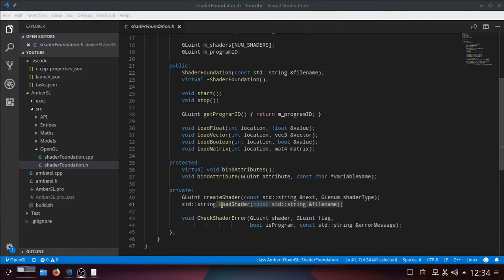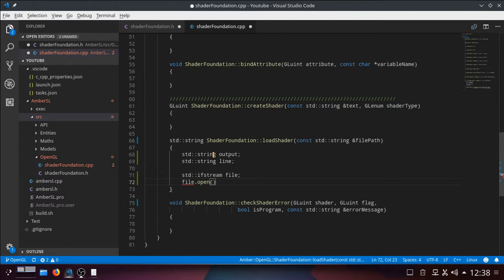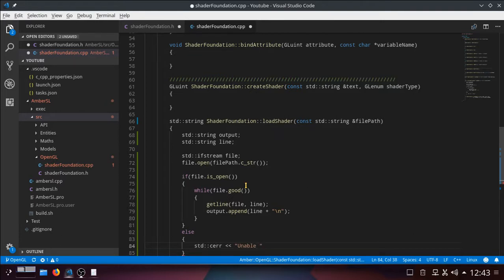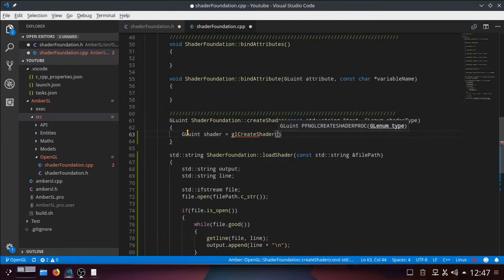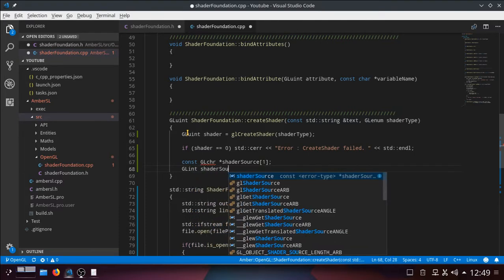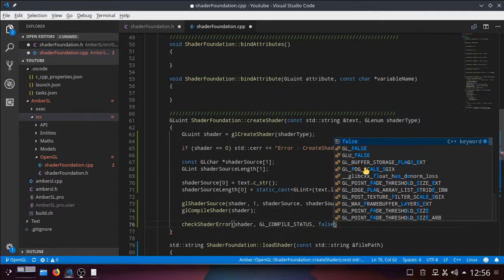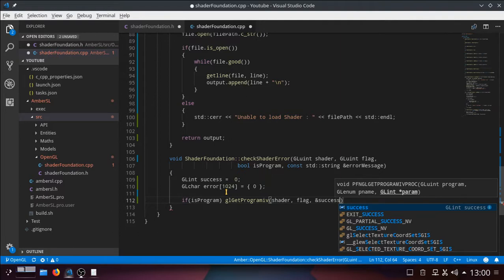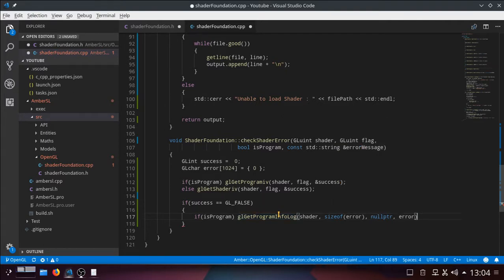Episode 2 : Shader Foundation #2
Episode 2
Shader Foundation #2